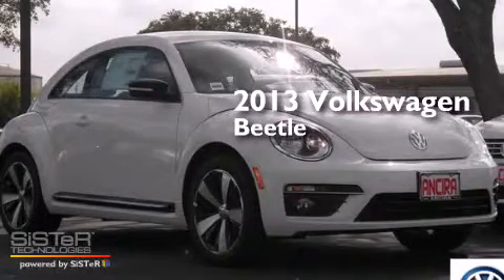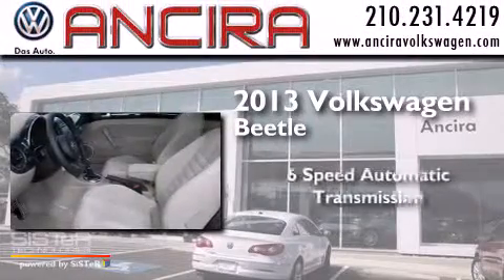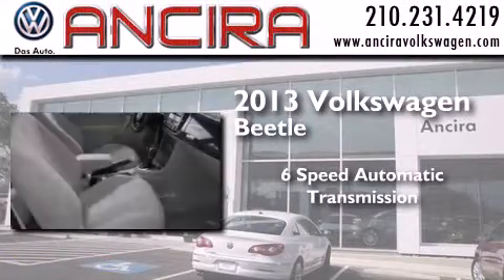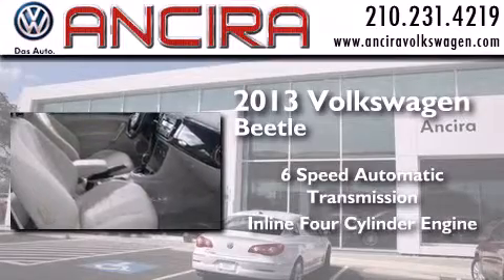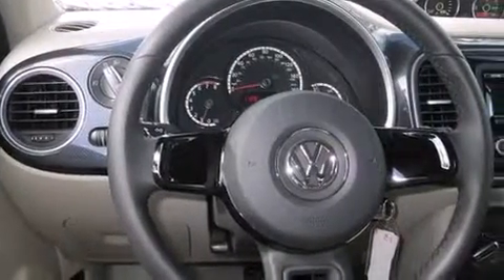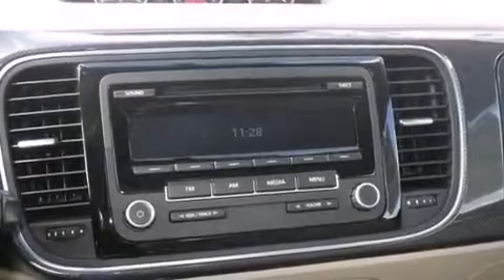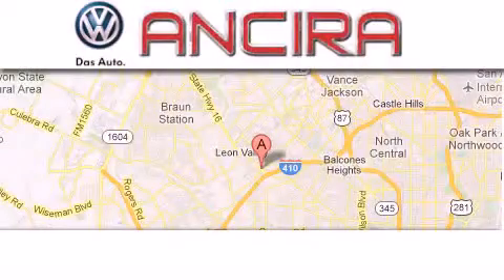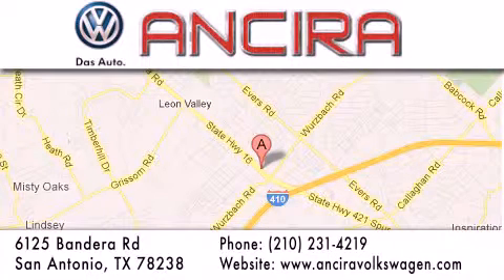New 2013 Volkswagen Beetle San Antonio TX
We have been honored to serve the San Antonio TX area , we promise that your experience at our dealership will exceed your expectations ! Year : 2013 Make : Volkswagen Model : Beetle Engine : 2.0L 4 cyls Trans . : Automatic 6-Speed Exterior : Candy White Interior : Beige w/Fabric Seating Surfaces Stock : V690506 Ancira Volkswagen 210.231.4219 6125 Bandera Road San Antonio , TX 78238